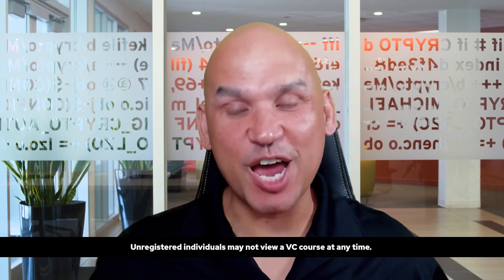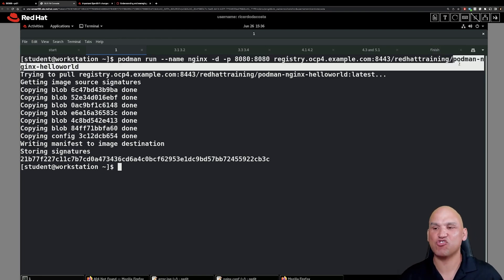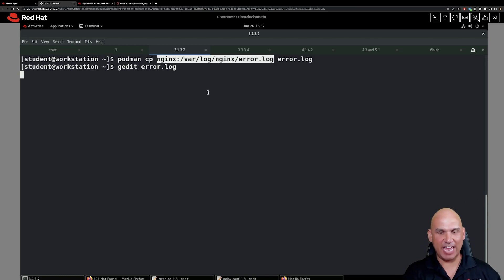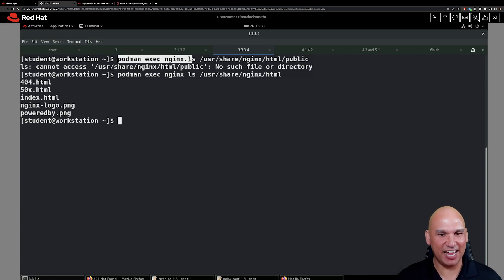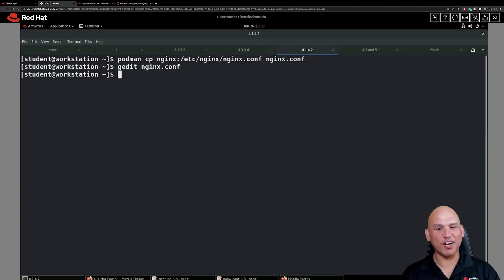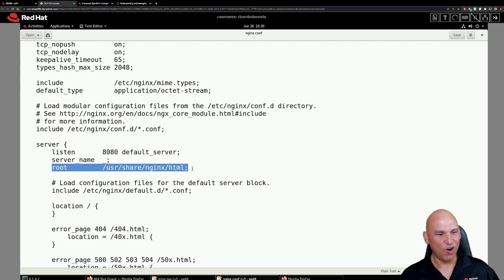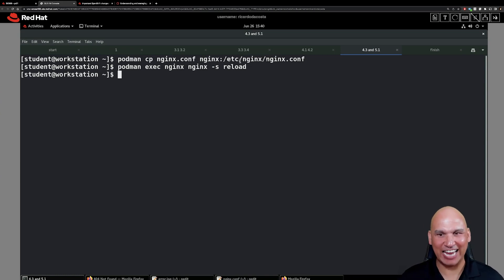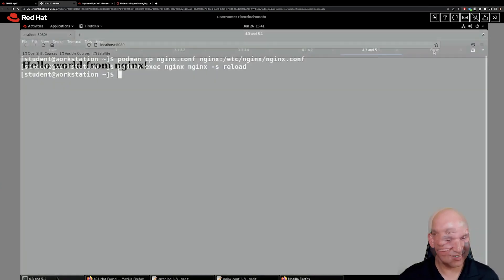DO188 Red Hat OpenShift Development I: Guided Exercise: Accessing Containers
Use the podman exec and podman cp commands to debug and correct container configuration.

Outcomes

You should be able to:

Use the podman exec to execute commands inside of a container.

Use the podman cp command to copy files from and into a container.

As the student user on the workstation machine, use the lab command to prepare your system for this exercise